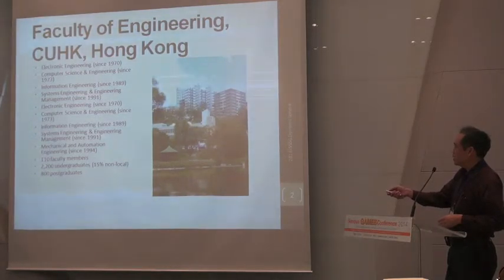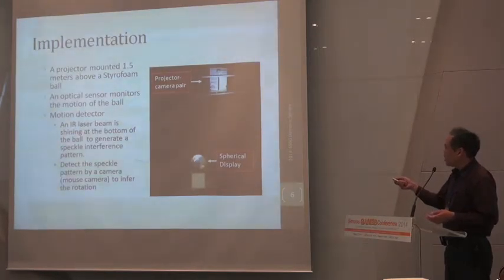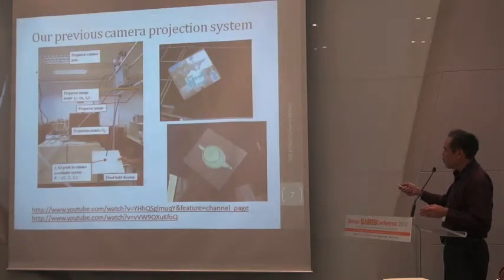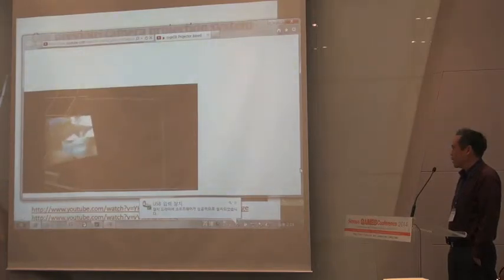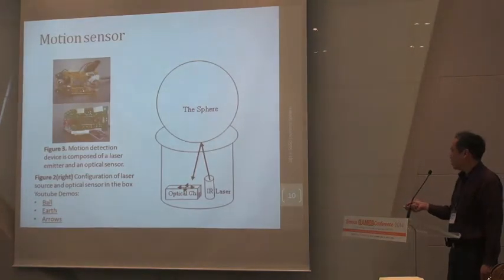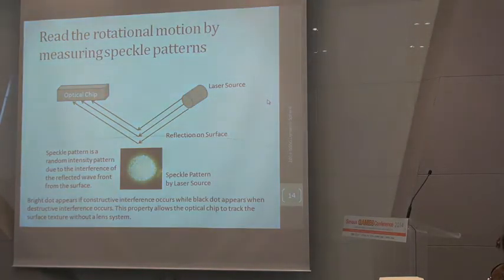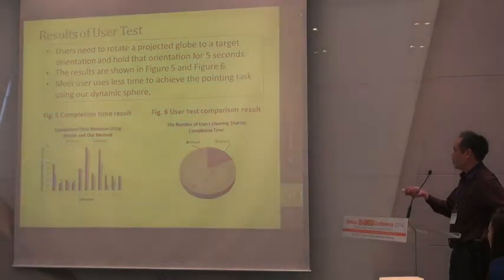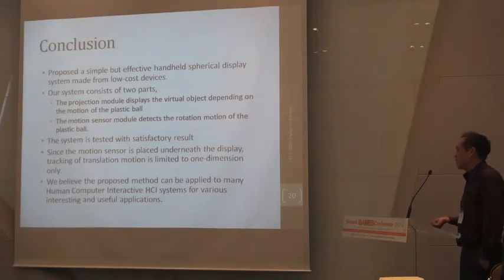[SGC2014 & ISSSG2014] Game Interface Techniques - 3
Session : Game Interface Techniques
Title : Dynamic Sphere: Direct Manipulation of 3D Virtual Object on a Handheld Spherical Display
Author(s) : Kai Ki Lee, Kin-Hong Wong, Michael Ming-Yuen Chang and Ying-Kin Yu

SGC2014 & ISSSG2014 (May 23-24, 2014)
KINTEX, KOREA